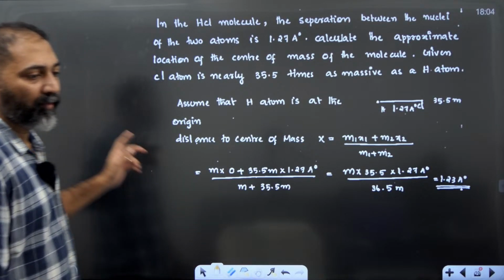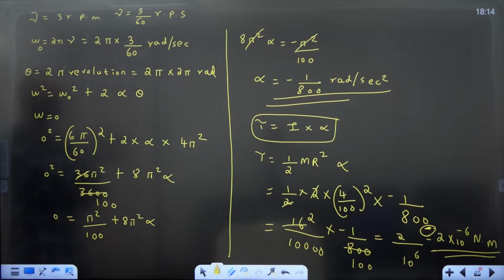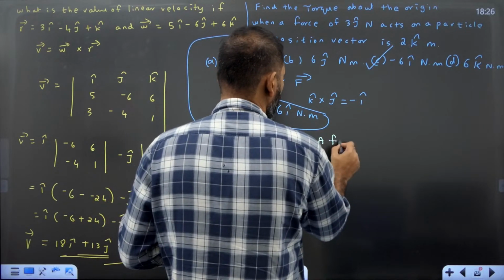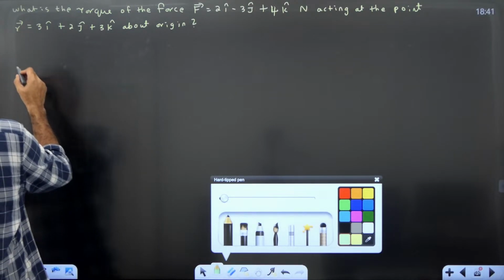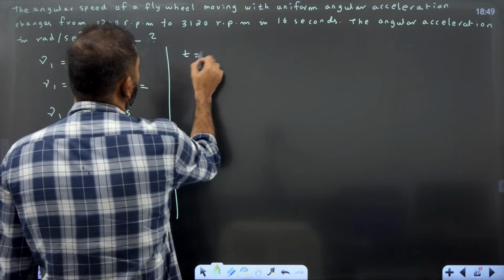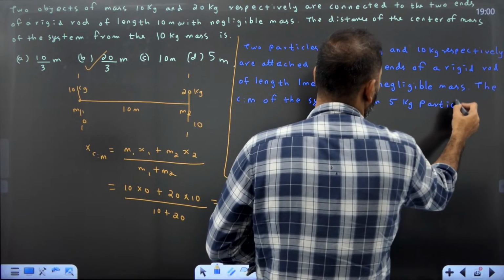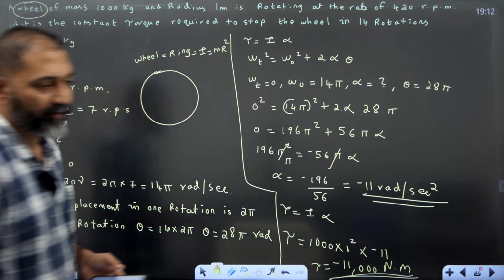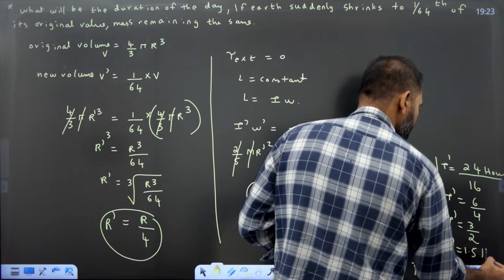+1 ONLINE REGULAR TUITION PHYSICS SYSTEM OF PARTICLES AND ROTATIONAL MOTION- SESSION 4